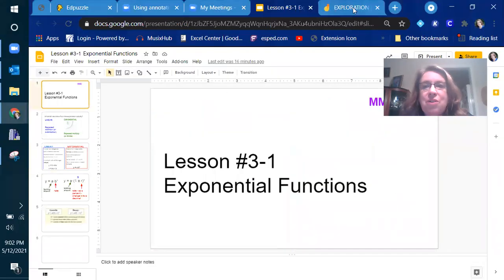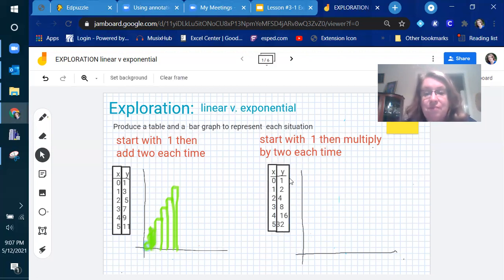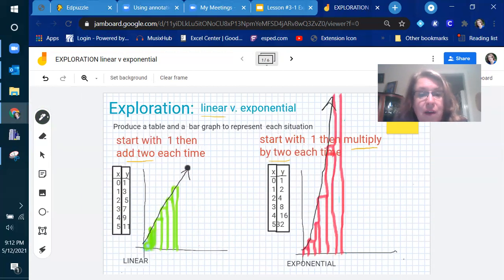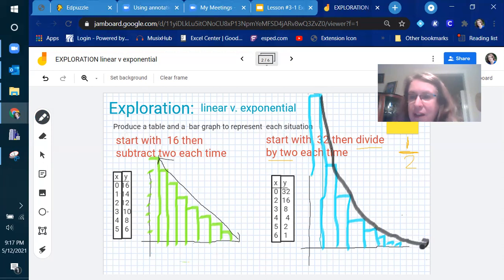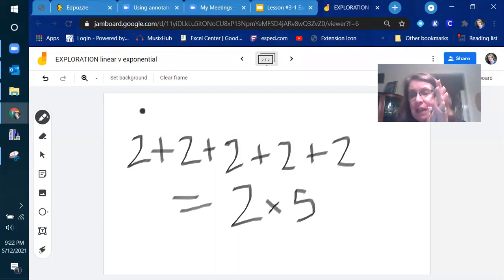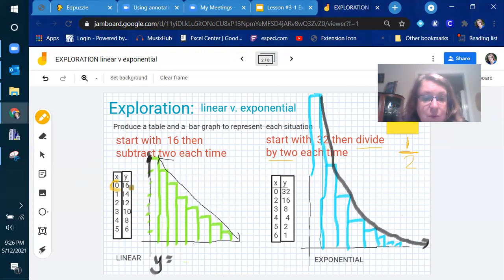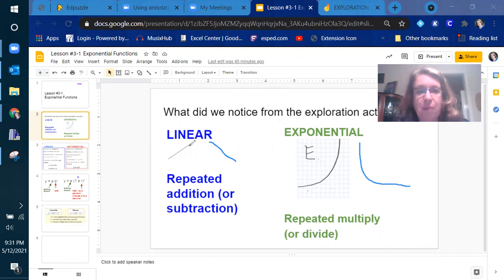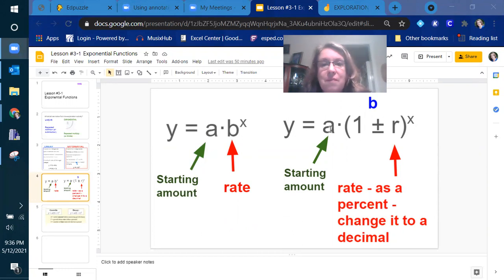MMB Exponential functons introduction